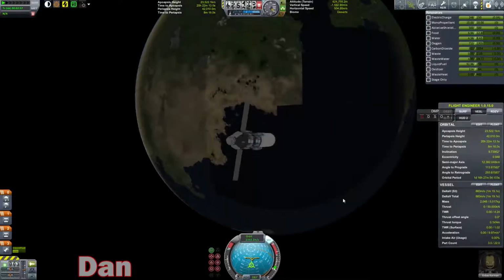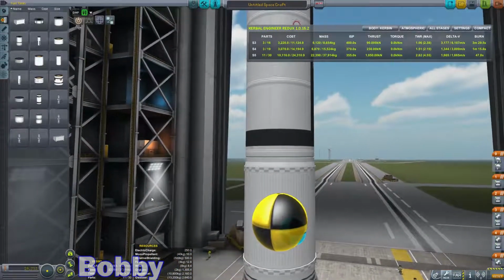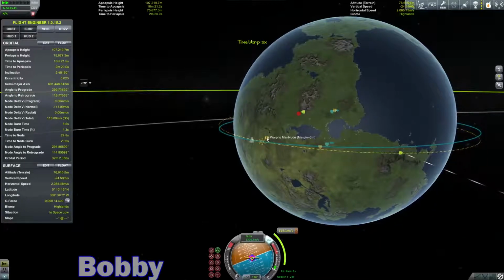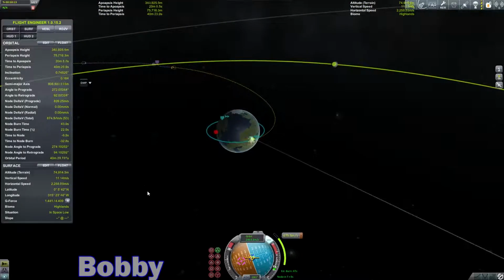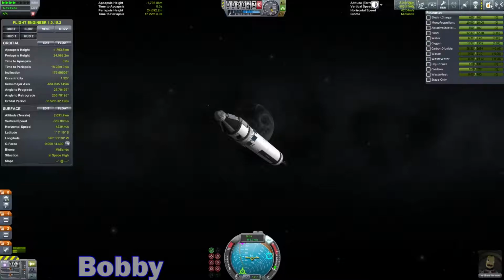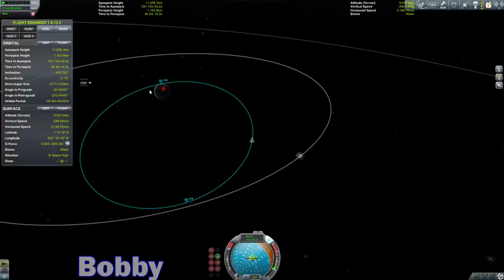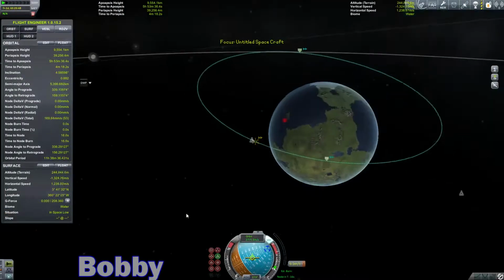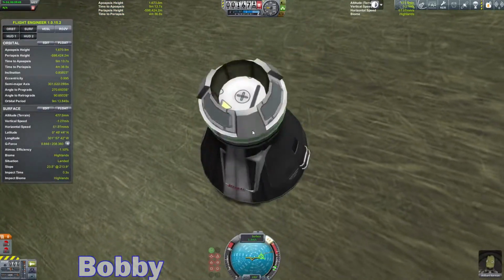Kerbal Space Program (Modded Multiplayer) - Episode 11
Mods:

Dark Multiplayer
Kerbal Engineer Redux
Ferram Aerospace
Remote Tech
Infernal Robotics
Deadly Reentry
Outer Planets
Texture Replacer
Interstellar
KW Rocketry
Tweak Scale
Scan Sat